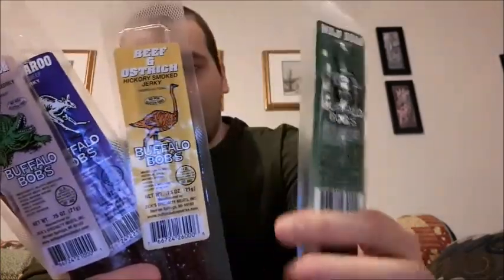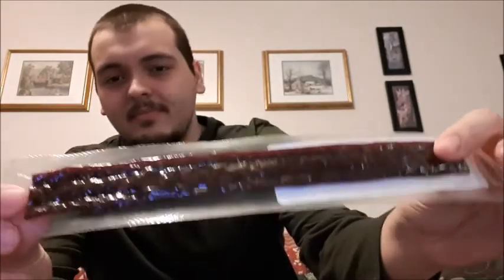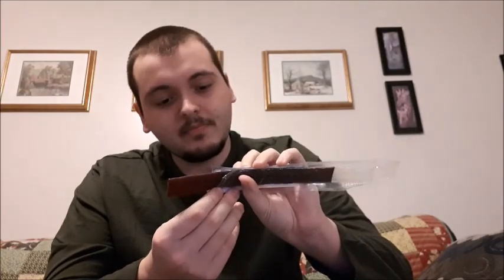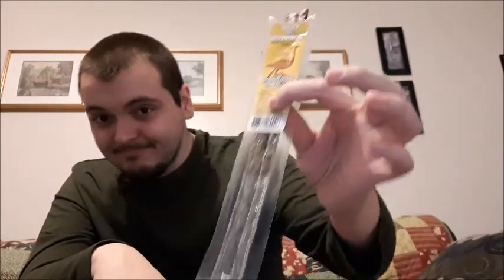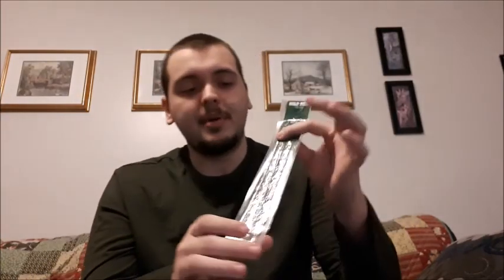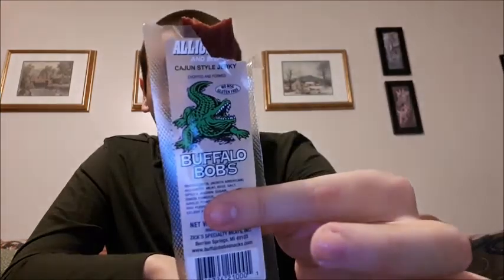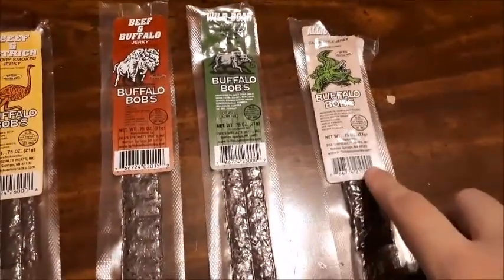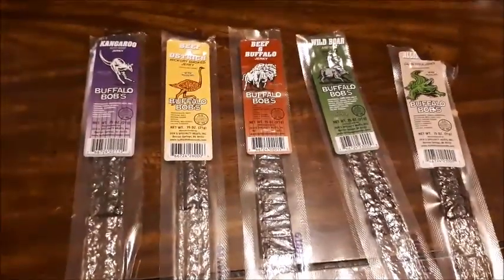BIG GAME JERKY TASTE TEST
Today I try Buffalo Bob's Big Game Jerky. Alligator, Kangaroo, Ostrich and more. I would definitely recommend this to anyone. What should I try next?